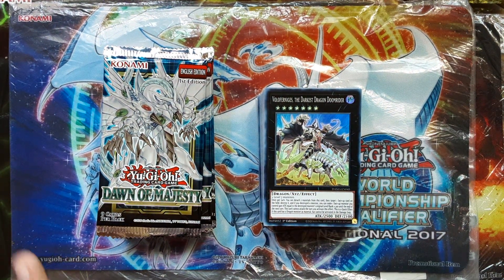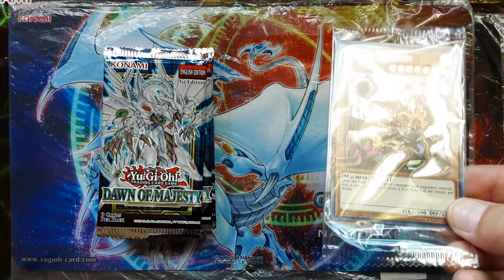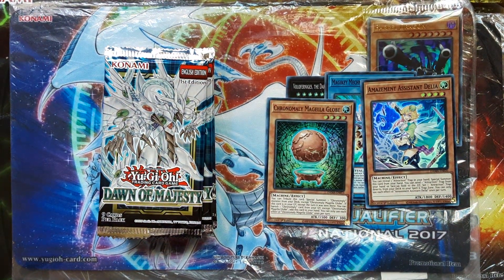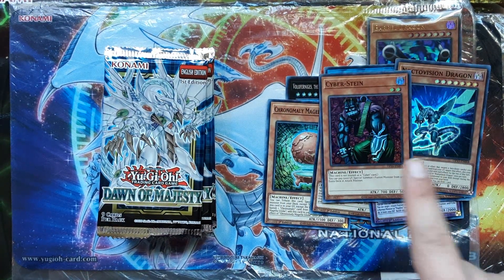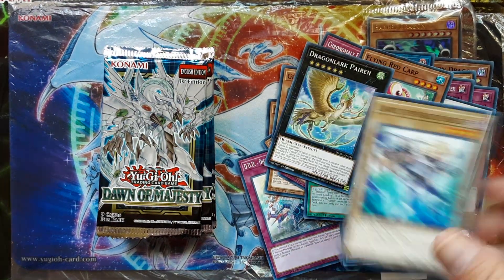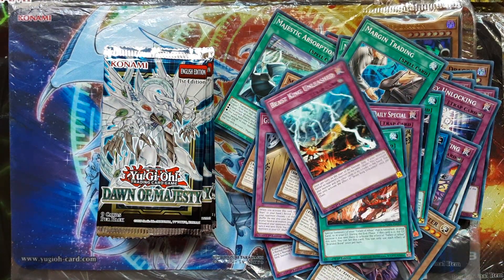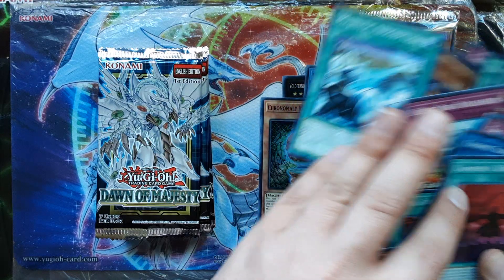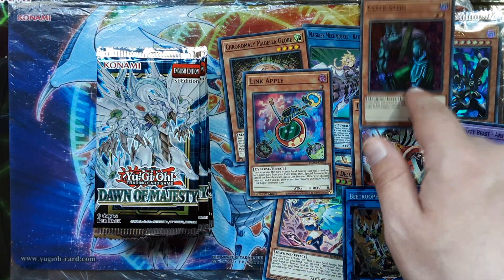yugioh Dawn of Majesty pulls